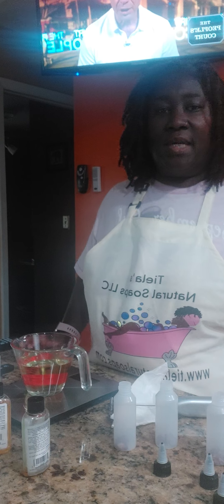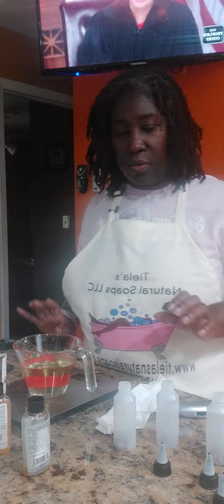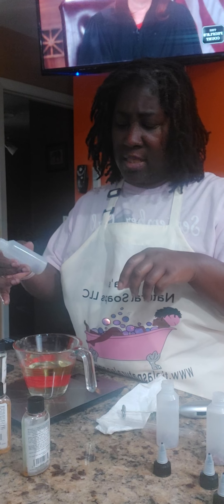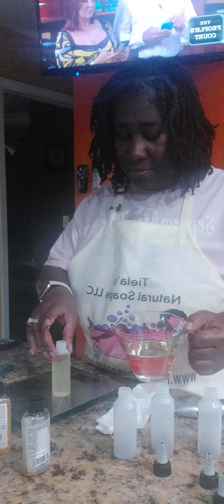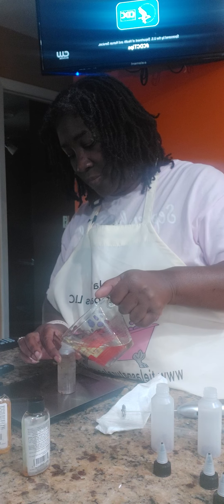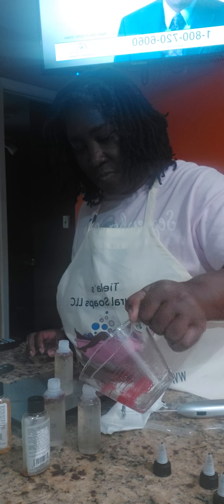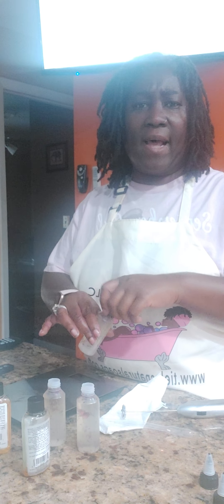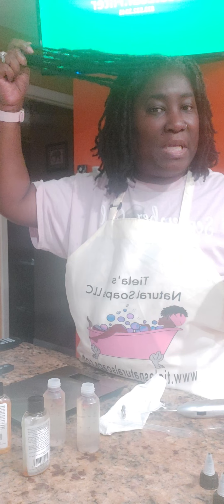making hair and scalp oil.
Today, in this video, I am making hair and scalp oil. This oil has tea tree oil that's great for the scal. it helps itchy,  dry, and flakey scalp.

This oil can be used on dry or wet hair and as a hot oil treatment.

❤️ Renee
Tiela's Natural Soaps LLC